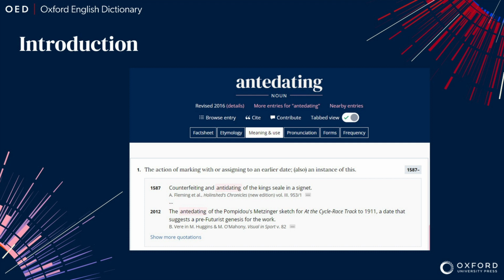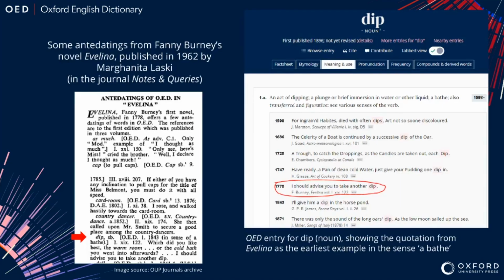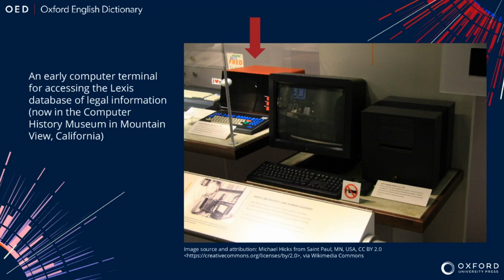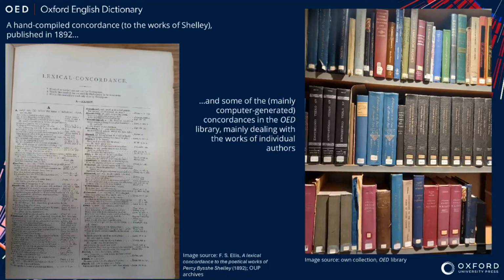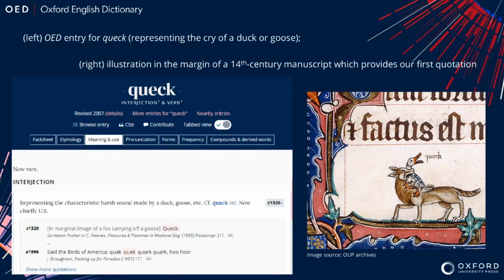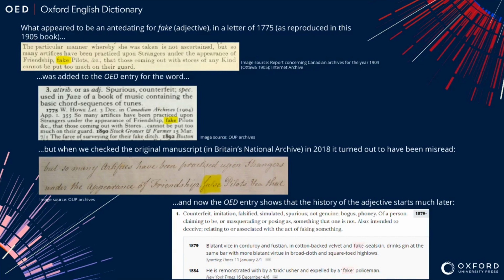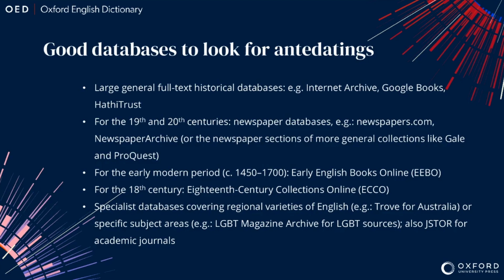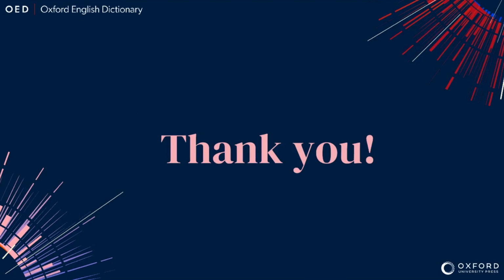Antedating the OED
This talk by Peter Gilliver – Executive Editor (Lexicography): Finalisation – was originally delivered to Prof Beth Rapp Young’s class from the Department of English, University of Central Florida, and covered:

• The history of antedating the OED
• What constitutes good evidence for antedatings
• How to know when something doesn’t count as evidence
• Where to look for antedatings
• Some interesting examples

Would you like to submit your own antedatings to the OED team?